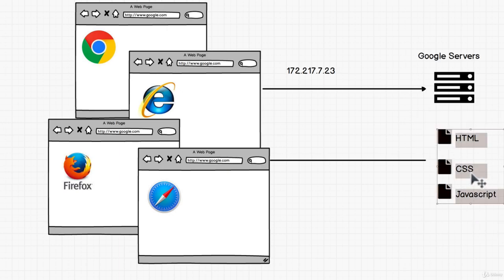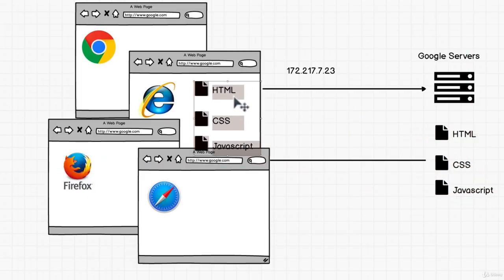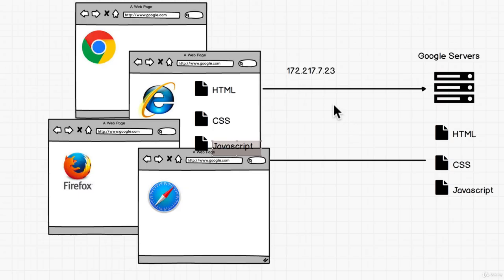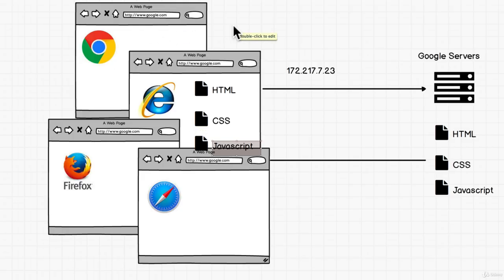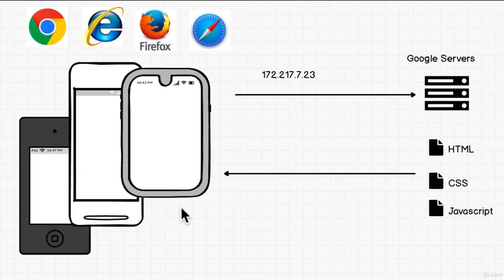Coder | History Of The Web | PART-3